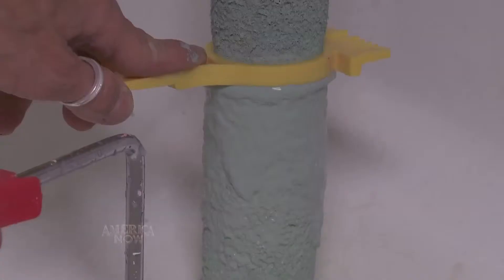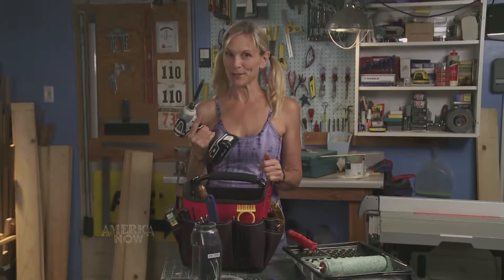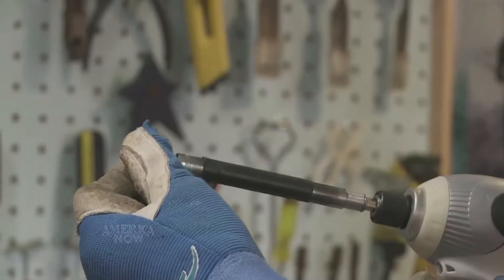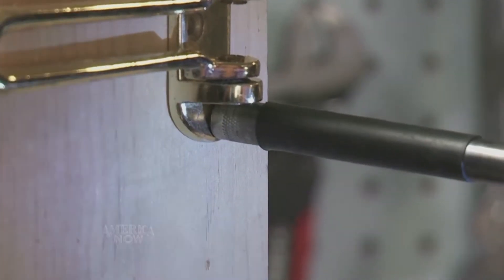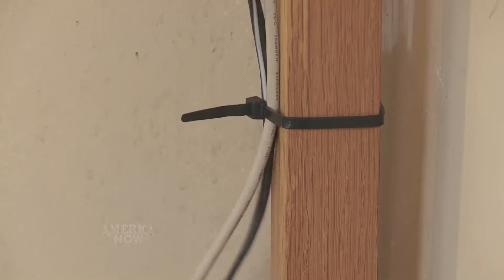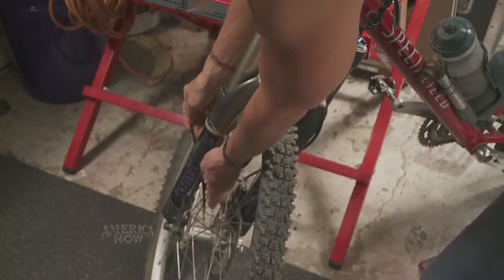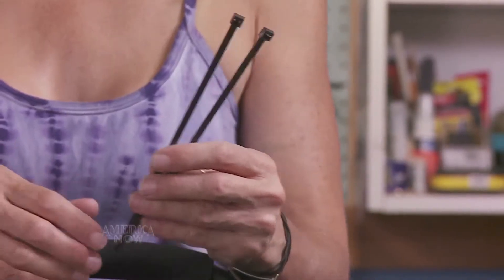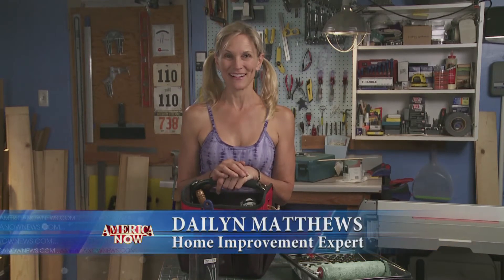Must have tools!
America Now Home Improvement Expert, Dailyn Matthews reaches into her toolbox once again to share her favorite tools.